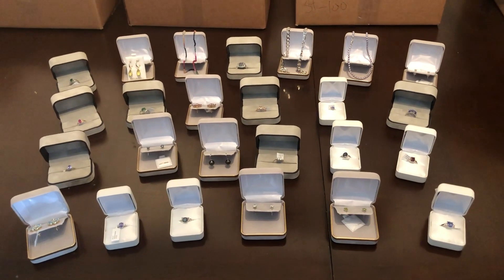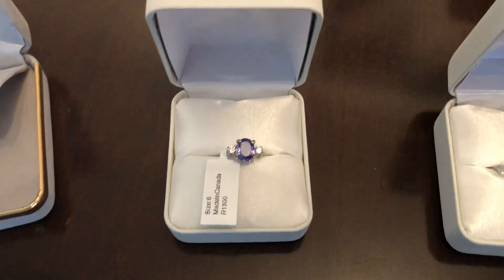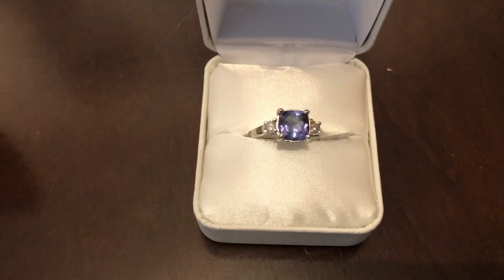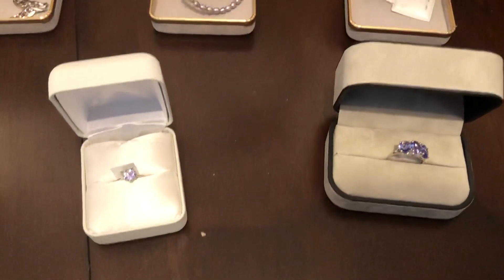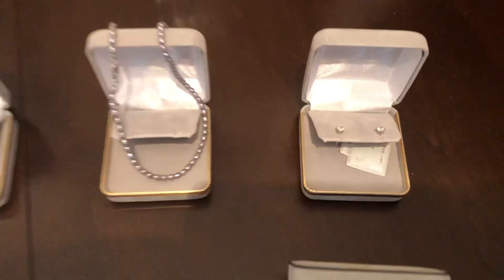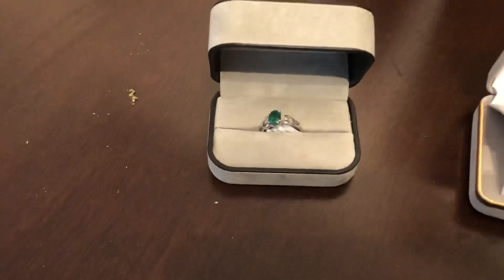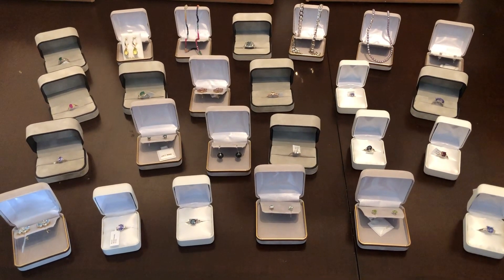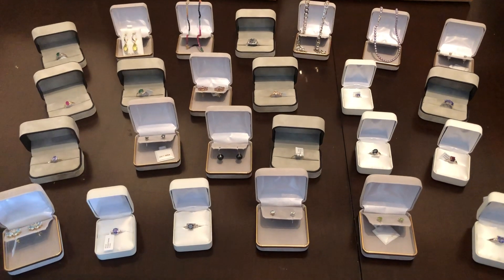Able auctions south Langley jewelry March 24